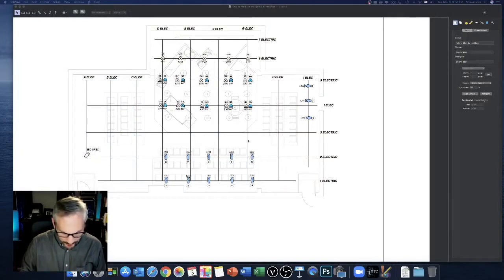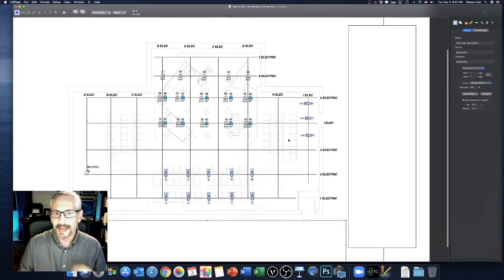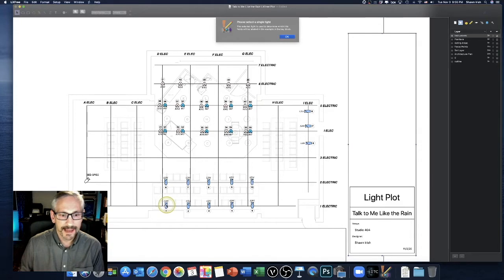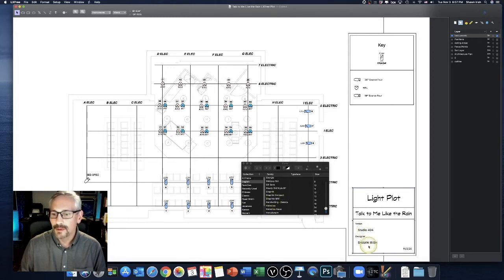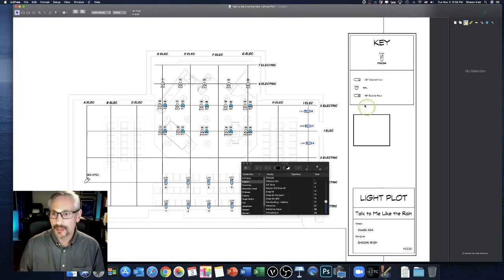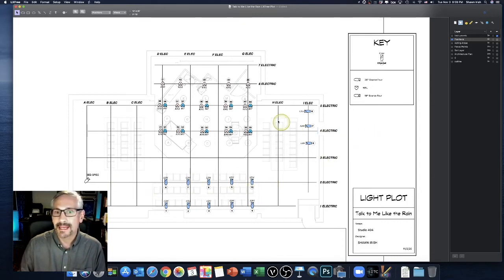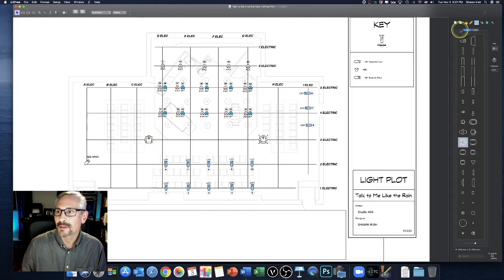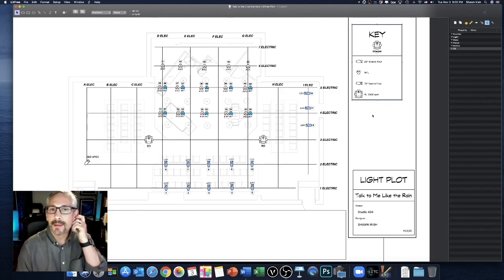LXFree Title Blocks